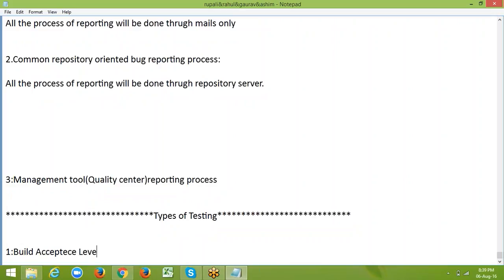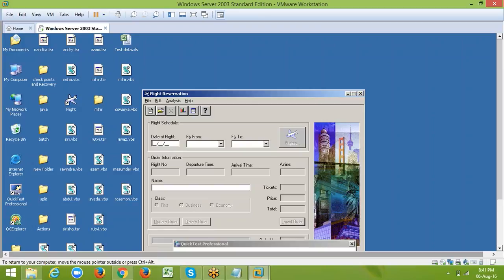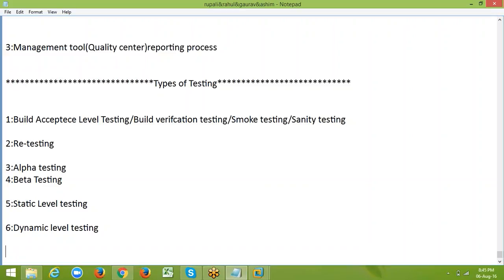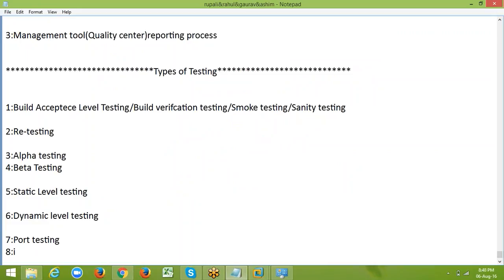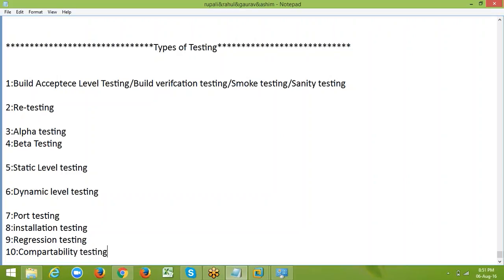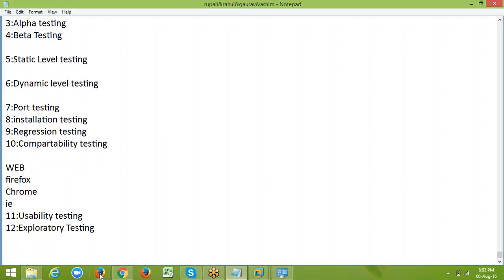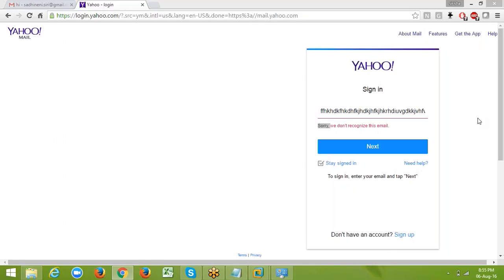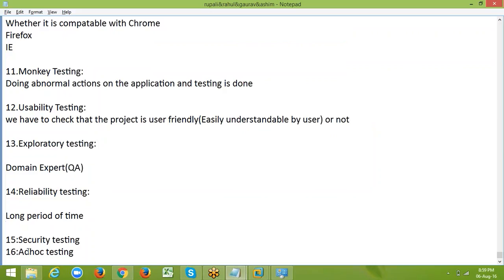QA Testing 13